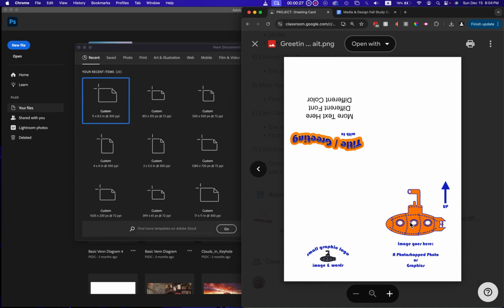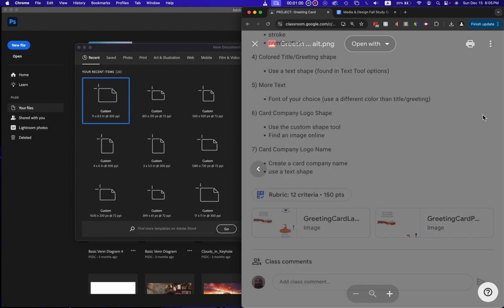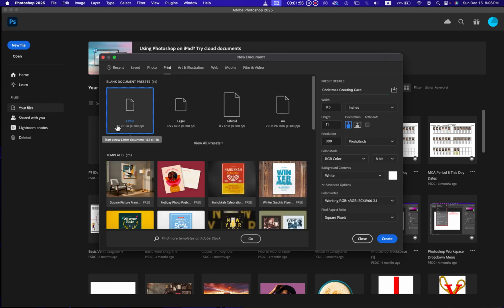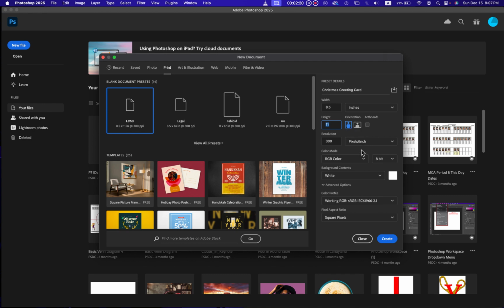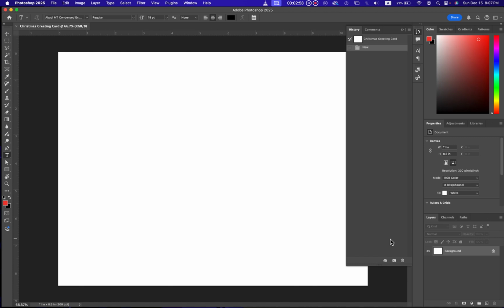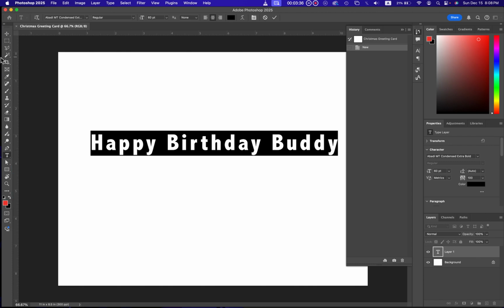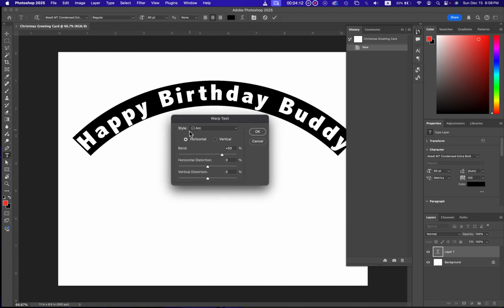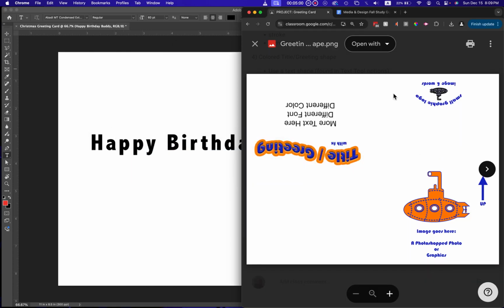Greeting Card part 1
Create a greeting card in Photoshop.